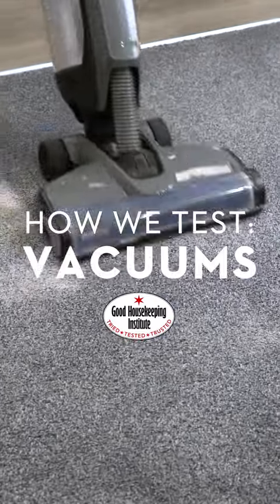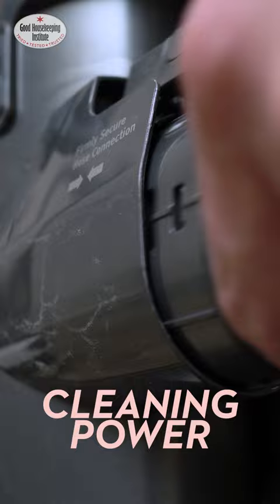How To Test The BEST Vacuums! Good Housekeeping UK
Head to our site for all the other food advice you might need